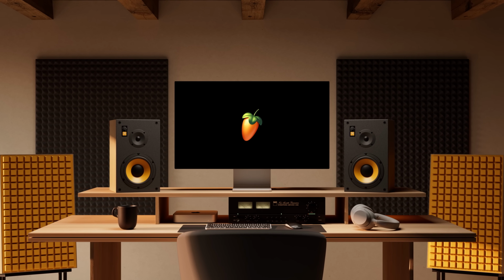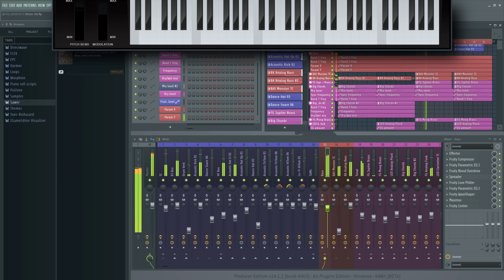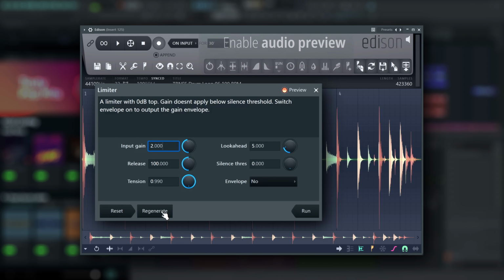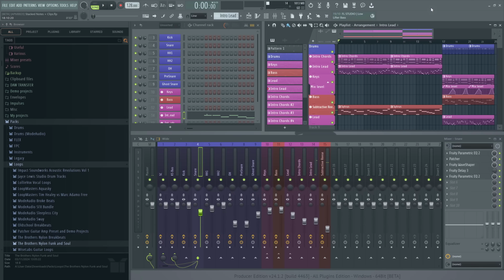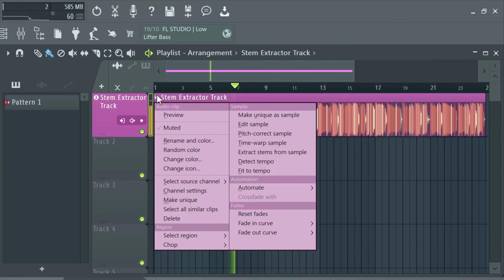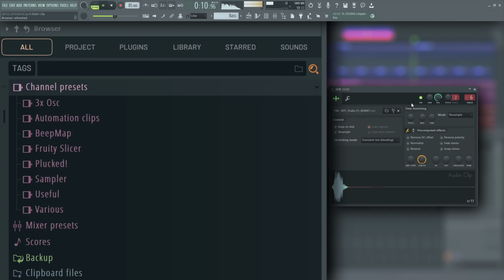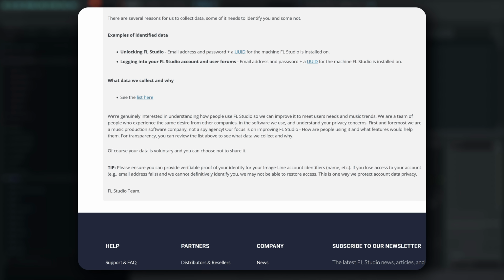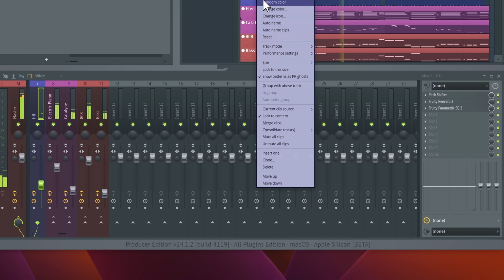FL STUDIO 2024.2 | What's New?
What’s new in FL Studio 2024.2?
We’ve got a fresh update full of new sounds, user-requested features, workflow improvements, and more.

Intro music composed by E.M.M.A.

Video Index:
00:00 Intro
00:33 New Plugin | Transporter
01:05 Updated Plugins | New Vector UIs
01:45 FLEX | All Packs in FL Cloud Pro
02:17 LuxeVerb | Disable Limiter
02:38 Voltage Controller | Note Color Support
03:15 Edison | Script Audio Preview
03:42 Presets | Default Tree Display
03:59 Playlist & Piano Roll | Global Ghost Notes
04:44 Playlist & Piano Roll | Select Stacked Clips/Notes
05:36 Playlist | Picker Panel Dedicated Recoloring
05:50 Chord Progression Tool | Ignore Root Note When Inverting
06:08 Audio Tracks | Better Naming Rules
06:25 Stem Extractor | Safe Mode & Auto Naming
07:10 Mixer | Bypass Audio Latency
08:04 Channel Rack | Browse Channel States
08:16 Browser | Samples Used in Project
08:28 FL Cloud Sounds | Hot Swap
09:29 Quality of Life Updates | Telemetry
10:09 Quality of Life Updates | Unlocking
10:25 Quality of Life Updates | macOS Menu Bar
10:42 Quality of Life Updates | Better Tempo Tapper
11:12 Quality of Life Updates | New Metronome Sound
11:28 Quality of Life Updates | New Icons
11:39 Quality of Life Updates | Slimmer Installer (Windows only)
11:51 Outro

Image-Line Software